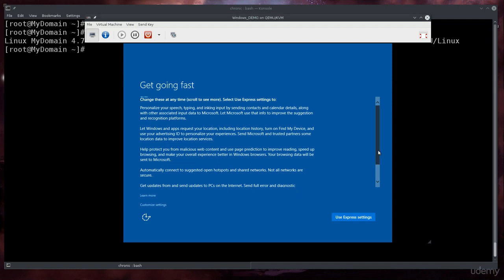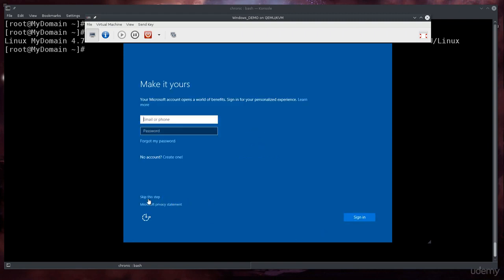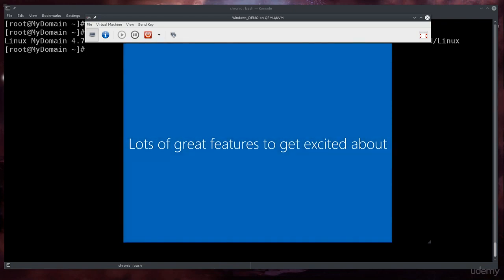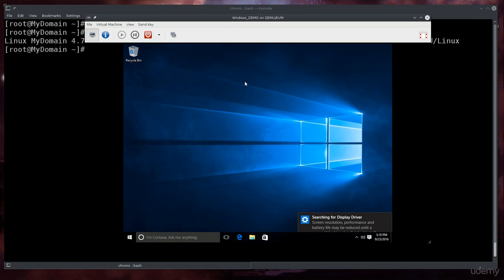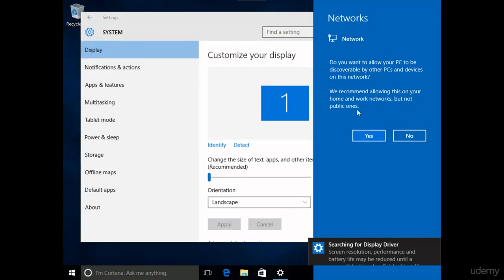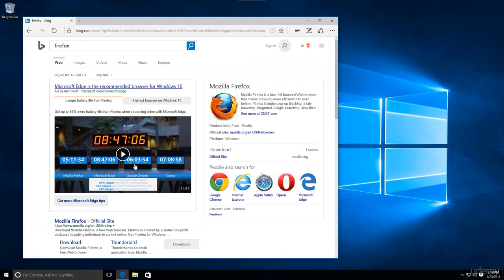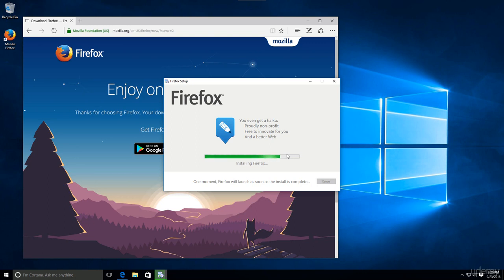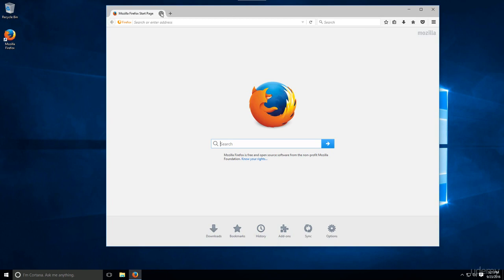Setting up Windows Virtual Machine Installing Windows VM Part 2